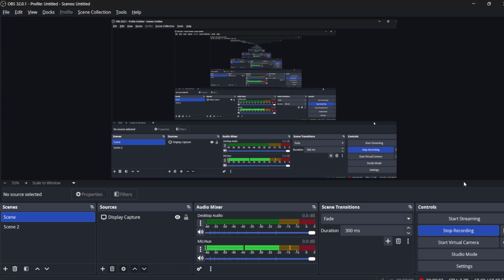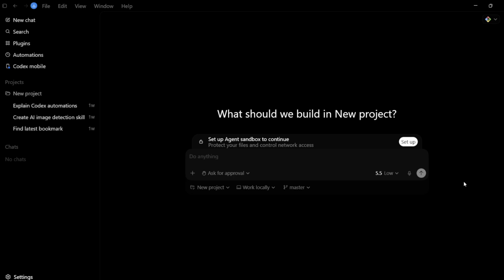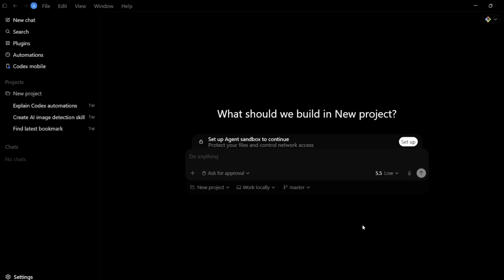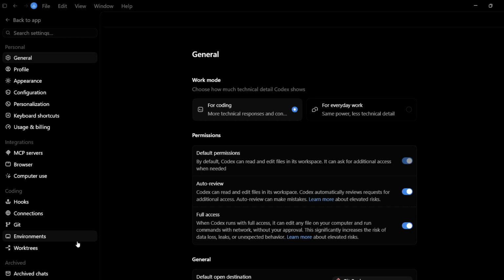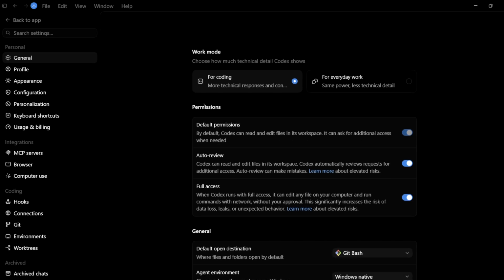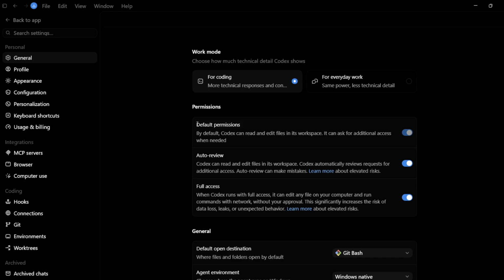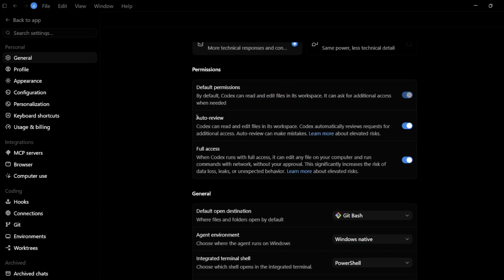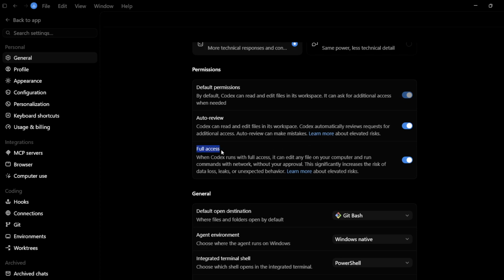How To Manage Permissions In ChatGPT Codex 2026: Complete Step By Step Security And Access Guide!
Welcome back to ProgrammingKnowledge2! In today’s comprehensive, full-length software engineering tutorial, we are diving deep into one of the most critical aspects of enterprise and collaborative development: how to manage permissions inside your ChatGPT Codex Workspace.

In 2026, the Codex environment has evolved into a robust collaborative integrated development environment. Whether you are a B.Tech Computer Science student specializing in cybersecurity, leading a remote coding sprint, or managing API integrations from a corporate office in Gurugram, maintaining strict access control over your codebase is absolutely non-negotiable. If you invite collaborators into your workspace without configuring proper read, write, and execution permissions, you risk unauthorized code alterations, accidental deletion of critical infrastructure, or exposure of your private environment variables.

In this complete guide, we will walk you through the entire dashboard navigation process step by step, ensuring you know exactly how to secure your projects and manage team access efficiently.

Step 1: Accessing the Workspace Settings
To get started, launch your preferred desktop web browser and log into your primary ChatGPT developer account. Toggle your interface from the standard conversational layout to the dedicated Codex Workspace IDE. Look at the top right corner of the workspace header and click on the Gear icon to open your Workspace Configuration dashboard. From the main menu, navigate to the tab specifically labeled "Access and Permissions."

Step 2: Understanding Role-Based Access Control
Inside the Permissions dashboard, Codex utilizes a strict Role-Based Access Control system. Before you invite anyone to your project, you need to understand the three primary tiers. The "Viewer" role allows a user to read your code and view the terminal output, but they cannot make any edits or execute commands. The "Contributor" role allows a user to write code and push changes, but they cannot delete the workspace or invite others. Finally, the "Admin" role grants absolute control over the environment, including managing billing and overriding security sandboxes.

Step 3: Inviting and Managing Collaborators
To add a new team member, click the blue "Invite User" button at the top of the dashboard. Before hitting send, use the dropdown menu next to their email to assign them one of the specific roles we just covered. Once they accept the invitation, their name will appear in your Active Collaborators list. If you ever need to upgrade a Viewer to a Contributor, or revoke access entirely, simply click the three dots next to their name in this list and select "Modify Role" or "Remove Access."

Step 4: Managing External App and Integration Permissions
Permissions are not just for human users; they also apply to third-party integrations. If you have connected GitHub, Google Drive, or specialized deployment pipelines to your Codex Workspace, you must manage what those applications can access. Scroll down to the "Connected Apps" section within the Permissions tab. Here, you will see a list of every authorized integration. Click on an app to view its granular scopes. Always practice the principle of least privilege: if an app only needs to read your repository, ensure its "Write" and "Execute" permissions are strictly toggled off.

Step 5: Reviewing the Security Audit Log
For ultimate cybersecurity hygiene, you need to monitor how permissions are being used. At the very bottom of the Access and Permissions page, click on the "View Audit Log" button. This generates a real-time ledger of every single action taken in your workspace. You can see exactly who modified a file, which integration pushed a commit, and when specific permissions were altered. Monitoring this log ensures your development environment remains completely secure and transparent.

Managing permissions properly is the foundation of secure software engineering and professional team collaboration. Implementing these steps ensures your intellectual property remains locked down while still allowing for seamless teamwork.

If you found this full-length development tutorial helpful, please hit the LIKE button and SUBSCRIBE to ProgrammingKnowledge2 for more in-depth software engineering guides, advanced account configurations, and cybersecurity workflow tutorials in 2026! What role do you usually assign to your peer reviewers?